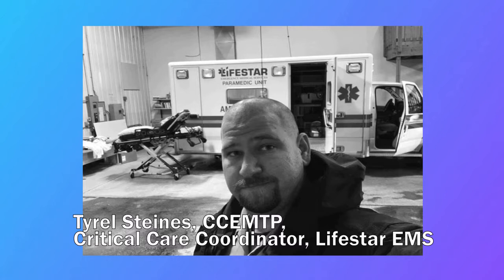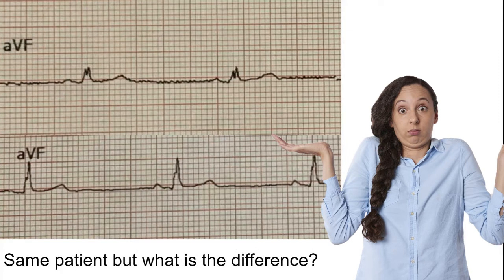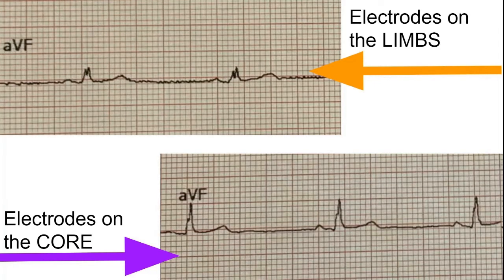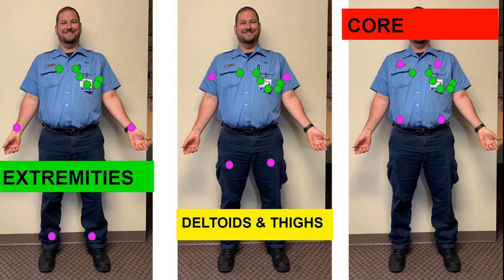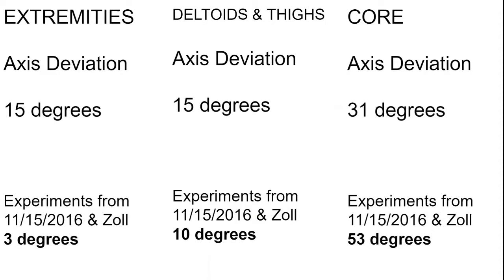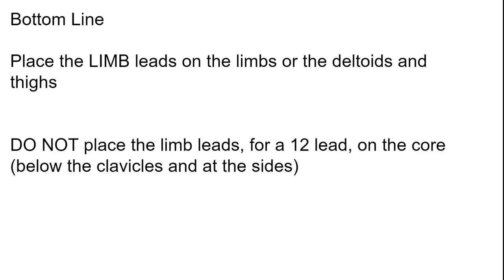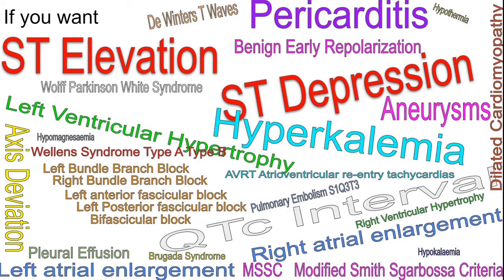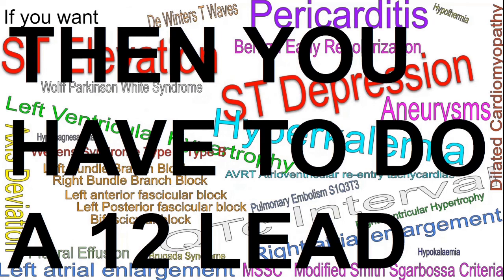Does Lead Electrode Placement Matter?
Your EMS instructor told you to put the limb-lead electrodes on the limbs.  The manufacturer of your cardiac monitor says to put the electrode on the limbs...the electrodes are marked RA, LA, RL, LL.  But every time you show up  in the hospital, the electrodes are on the torso...and that "super educated" guy on your fire department...he puts them on the torso too.  Who's right?  And why does it make a difference?